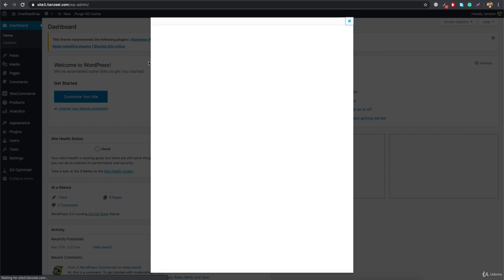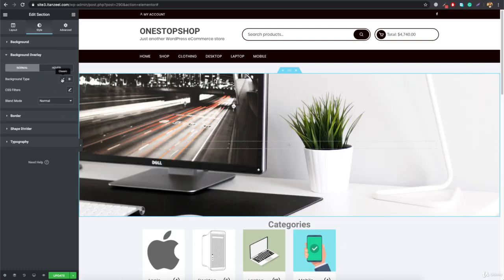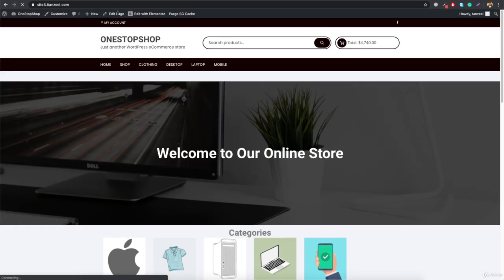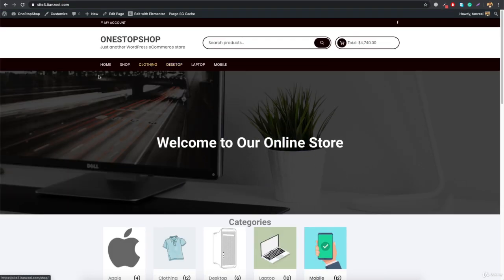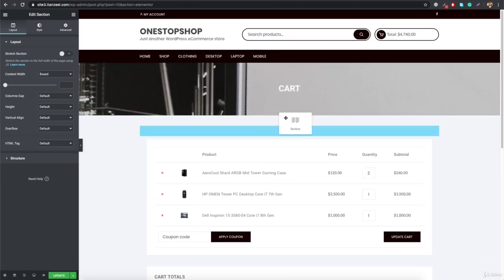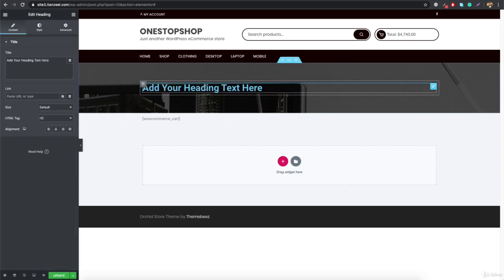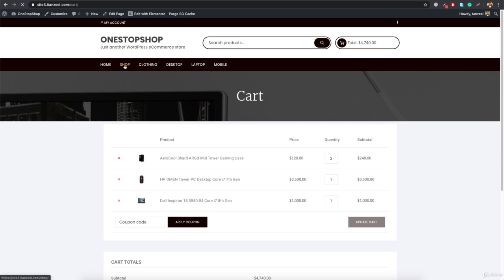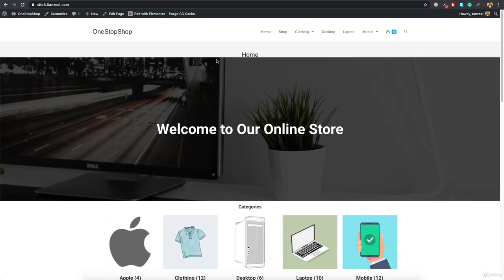025 Using page builders in any theme